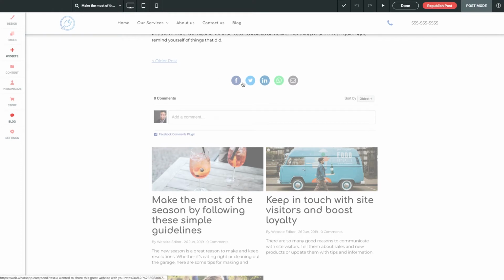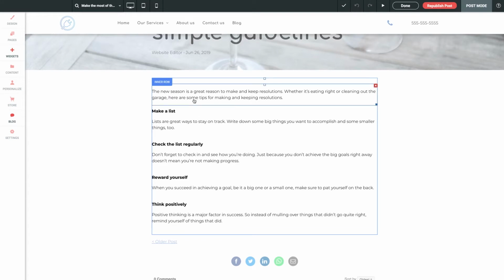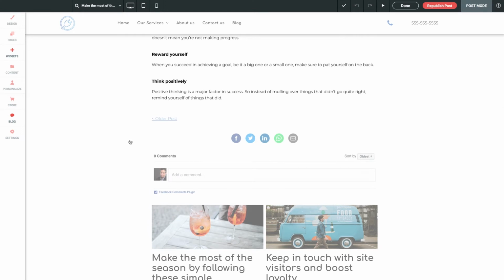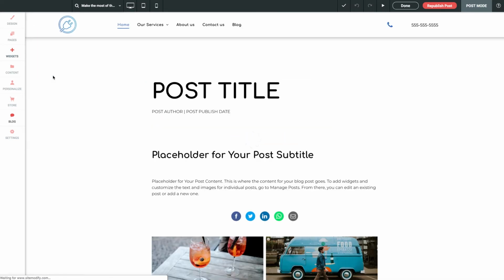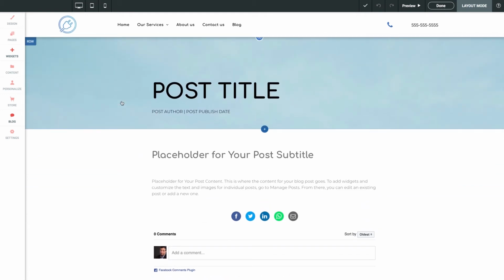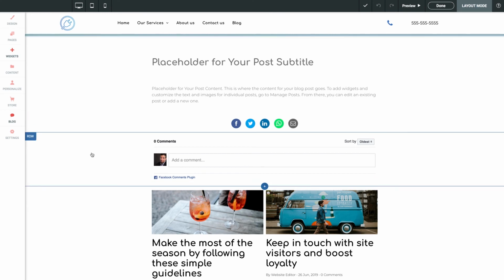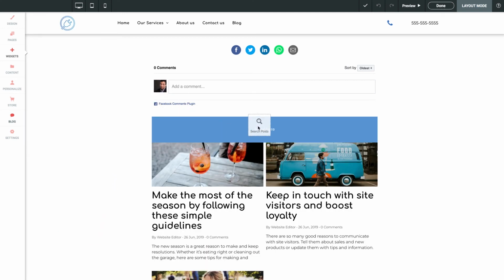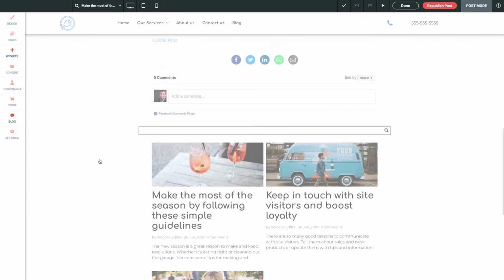A to Z Training – Video 22 – Blog: Customizing In Layout Mode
In this video (22 of 24) we look at the blog layout mode. 5B: Customizing In Layout Mode